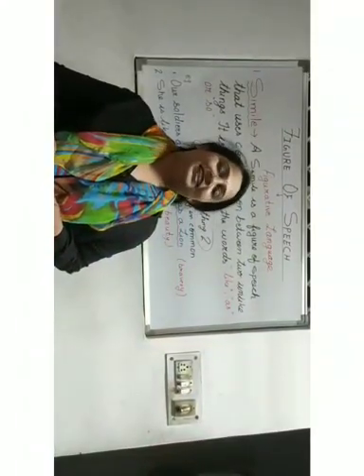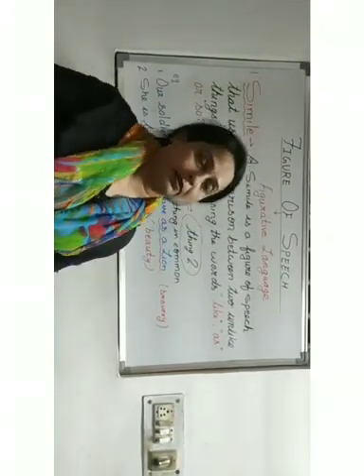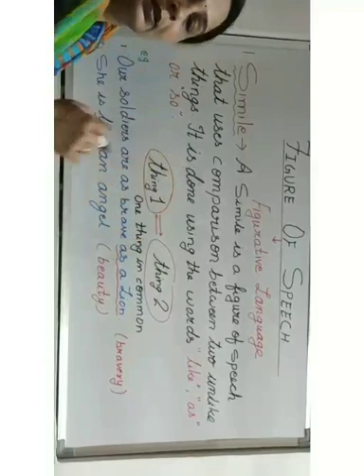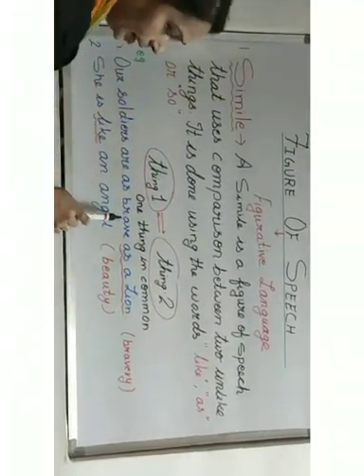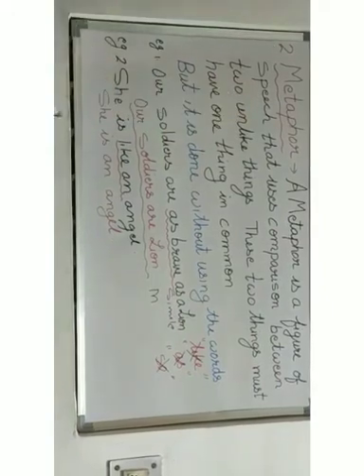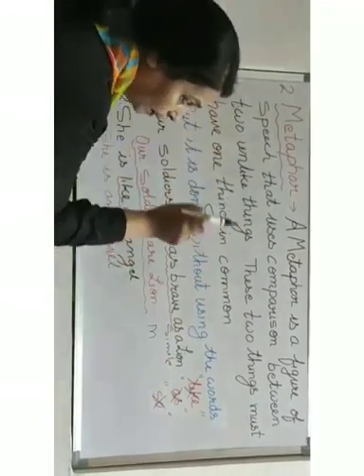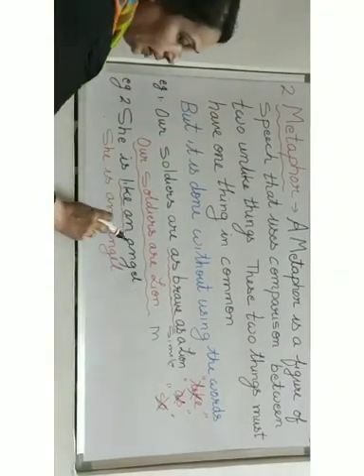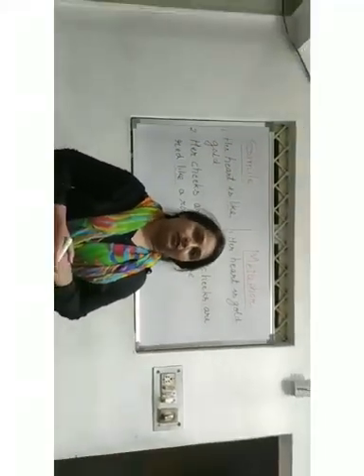MLZS JHANSI CLASS 6 English Grammar Figure Of Speech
MLZS JHANSI CLASS 6 English Grammar Figure Of Speech By Preeti Mam